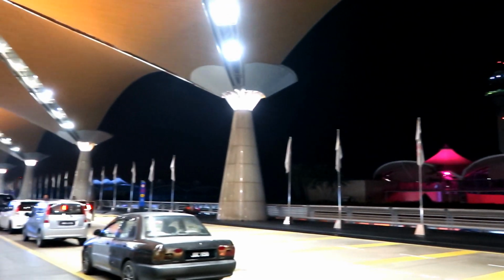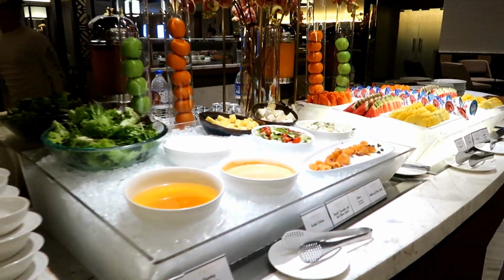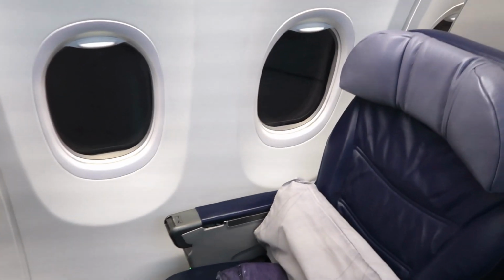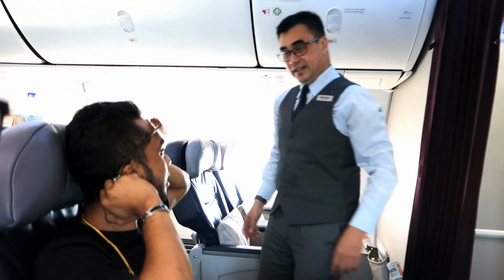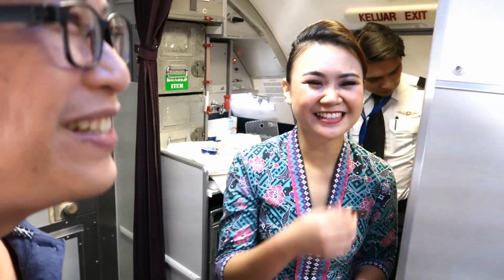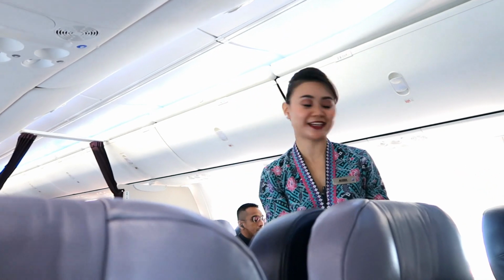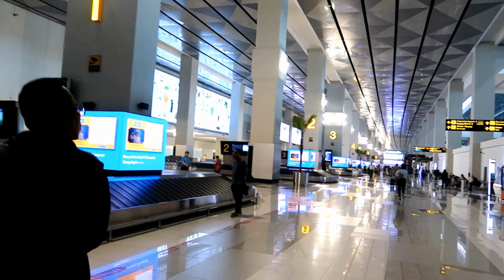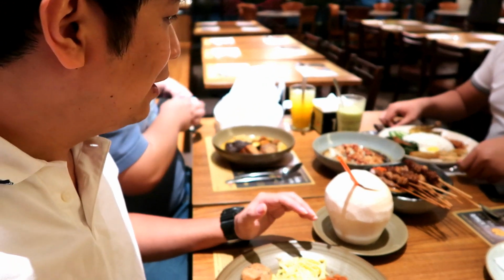BUSINESS CLASS | Malaysia Airlines B737-800 Kuala Lumpur to Jakarta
AIRLINE TRAVEL & AIRPORTS

After our cancelled KLM flight to Jakarta the previous day, KLM puts me on a Business Class flight aboard Malaysia Airlines.

Here's my experience breezing thru check in, visiting the Golden Lounge, and my MH flight on board a B737 aircraft to Indonesia.

For updates and behind the scenes photos and video clips of my travels, add me up on Twitter and TikTok:  Chukkoi25

and on Instagram:  Chimmotski

Аэропорт
рейс
Авиакомпании
Аэрофлот
Москва
Шереметьево
Домодедово
Путешествовать
Филиппины
Манильской
Себу
Авиация
Самолет
Отпуск
бизнес-класс
Россия
Корона вирус
стюардесса
Сингапур
Бангкок
Таиланд
Малайзия
Гонконг
Амстердам
Лондон
Англия
Париж
Санкт Петербург
Новосибирск
Казань
Хабаровский
Владивосток
Татарстан
Азия
Япония
пекин
Корея
Германия
Швейцария
Италия
новгород
Корон
Plyazh
Посадка
Взлететь
пилот
посадочная полоса